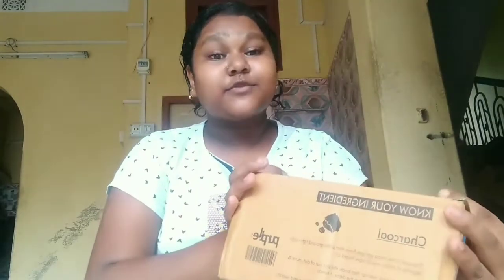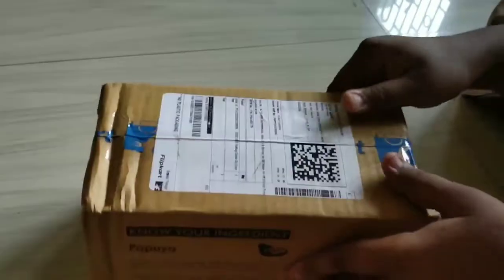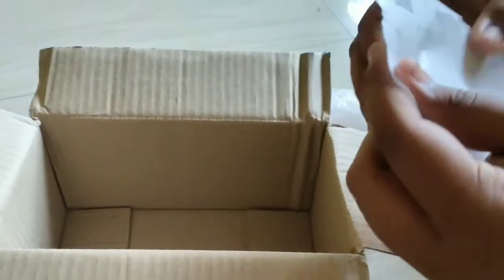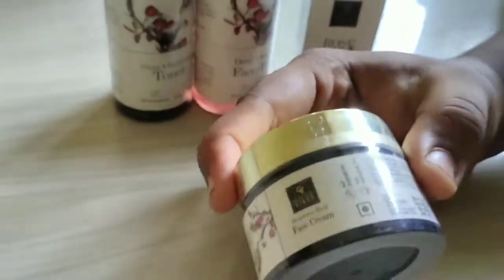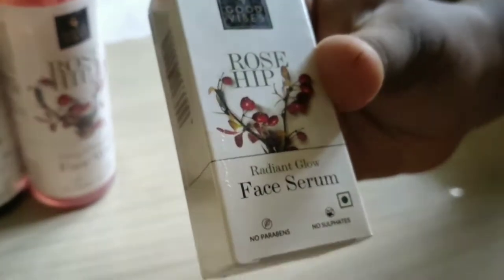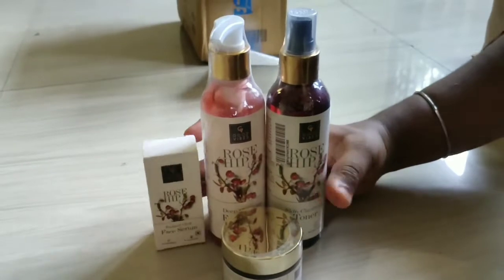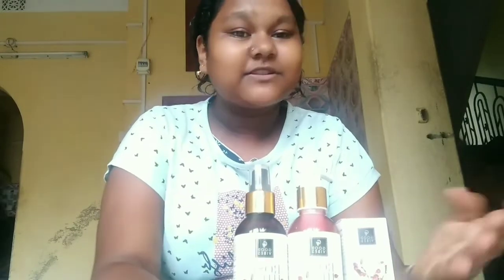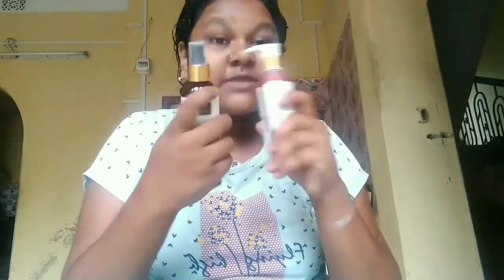Good Vibes combo under 500 rupees unboxing 😱| Facial combo of Good Vibes from Flipkart ❤| Rose Hip 💖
Product link -
Take a look at this GOOD VIBES Rosehip Combo Kit (Face Wash , Toner , Serum, Cream ) on Flipkart
In this video I show you Good Vibes combo under 500 rupees unboxing and facial combo of Good Vibes from Flipkart.Also i share rose hip facial combo of good vibes and good vibes product review. Also I provide you how to use face pack, face wash, face gel & face serum of  good vibes.